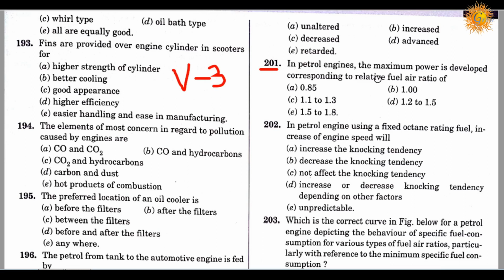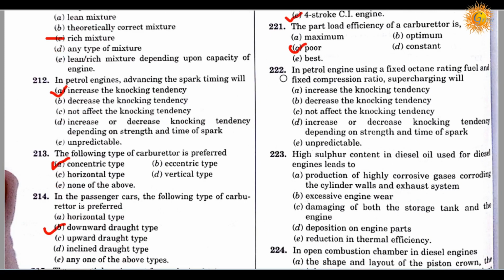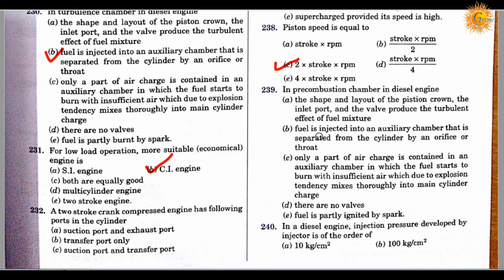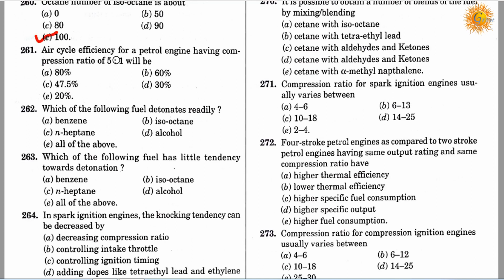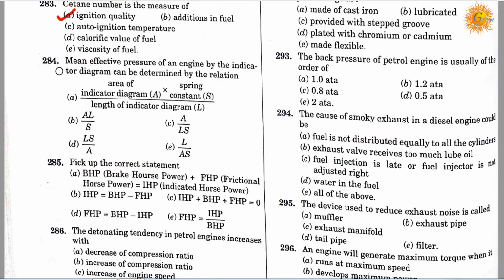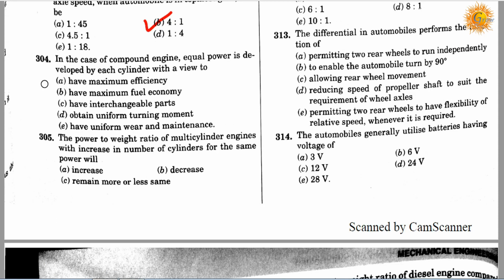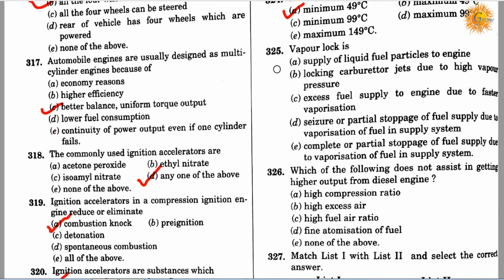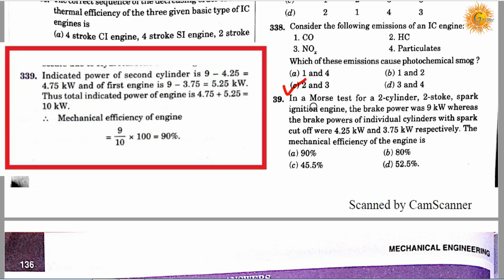IES SSC RRB GATE ISRO Mechanical Engineering MCQ ICENGINE GATE2021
ISRO GATE IES RRB SSC Mechanical engineering MCQ
this is mcq of internal combustion engine video -3  .